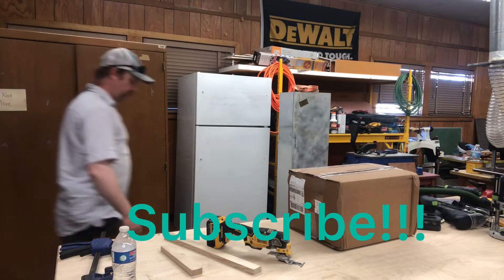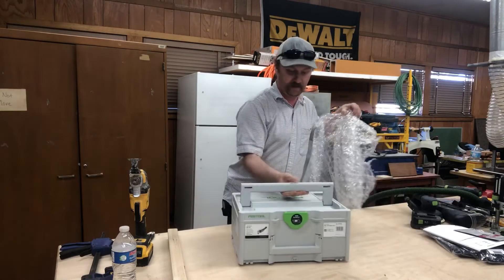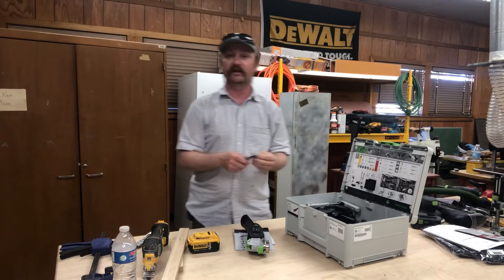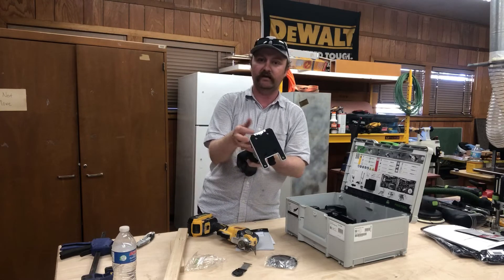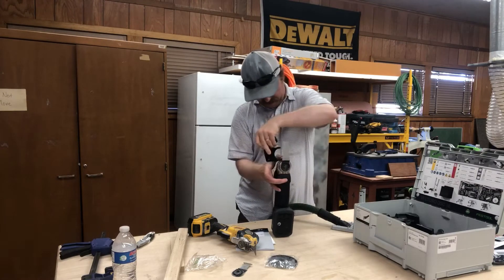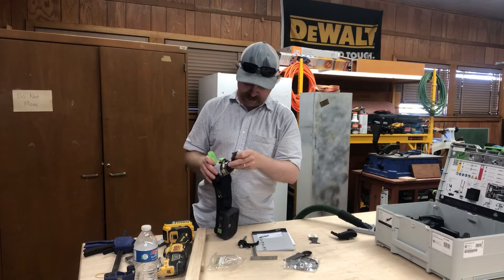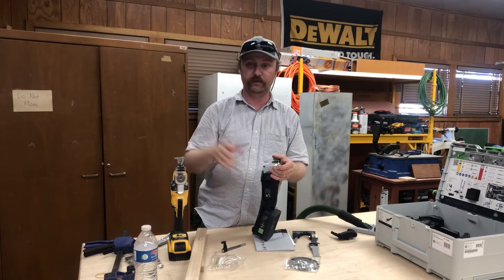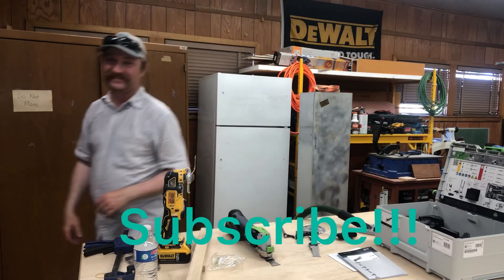Festool OSC 18 MultiTool Unboxing!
Unboxing my new 18 volt Festool OSC18 Oscillating MultiTool and first Impressions